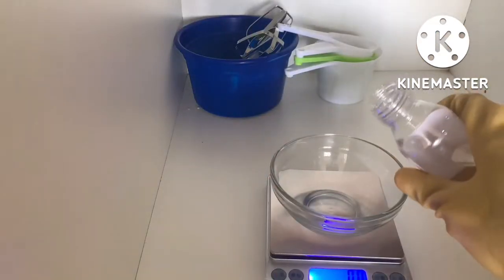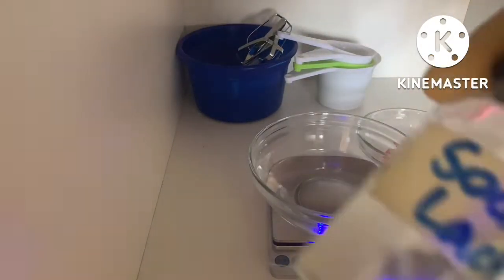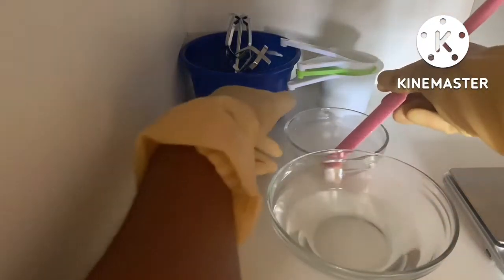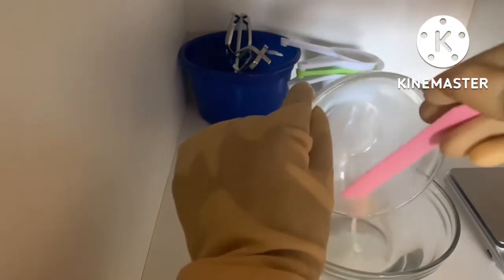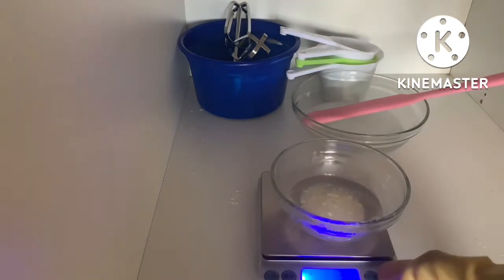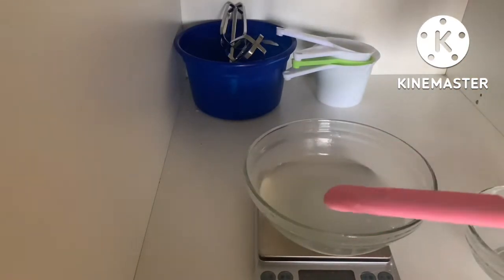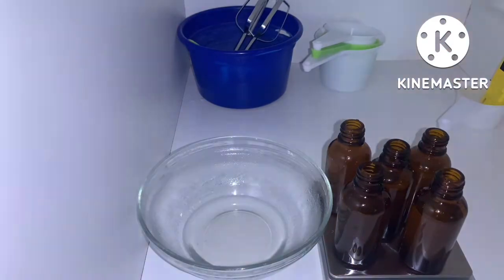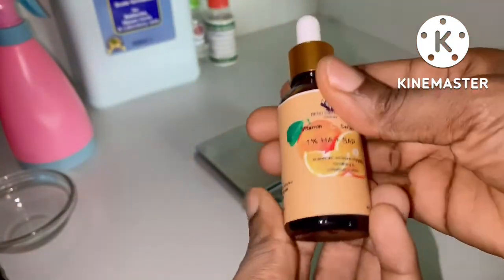How to make Vitamin C Serum like a Pro!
Will be posting more of how to formulate natural skincare products that u will love 🤗

Would u also love to formulate like a pro?
Send a DM to join our training too!

Vitamin c serum formula

Phase A
1,3 propanediol-3%
Xanthan gum-0.5%

Phase B
Distilled water-69.3%
Glycerin-2%
Sodium lactate-1%
EDTA-0.1%

Phase C
Distilled water-16%
Sodium ascorbyl phosphate-2%
Licorice extract-2%
Ethyl ascorbic acid-3%
Liquid Germal plus-0.5%
Lactic acid-0.6%

This will give u a 100g batch size
U can convert it to ur preferred batch size 🤗

This serum can be used twice daily!